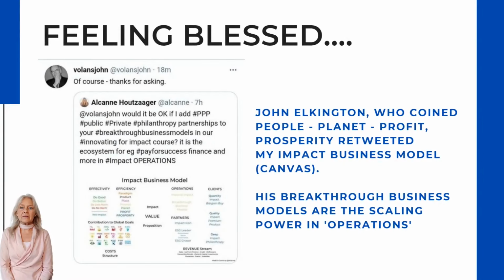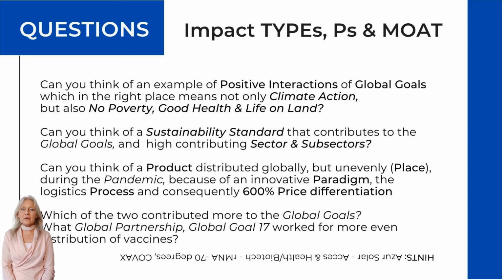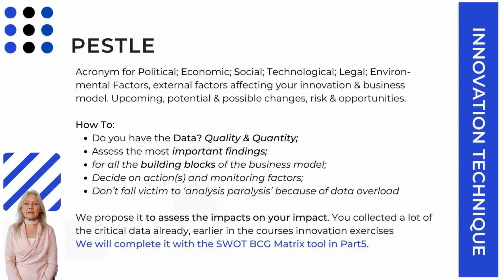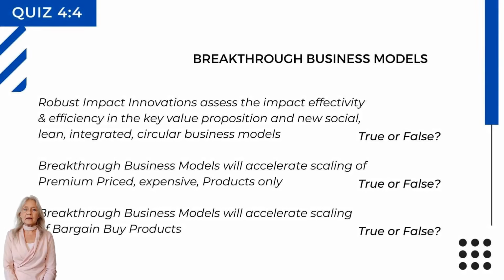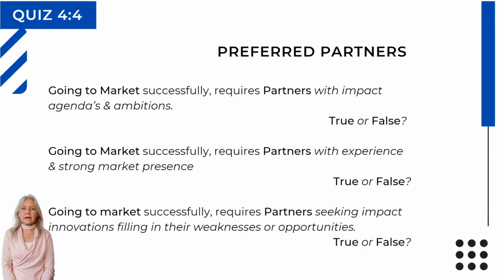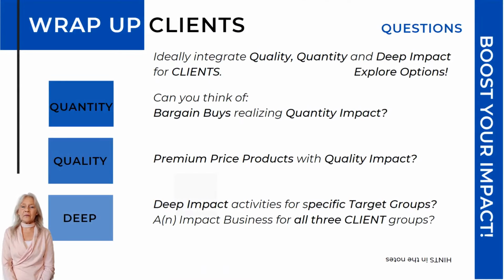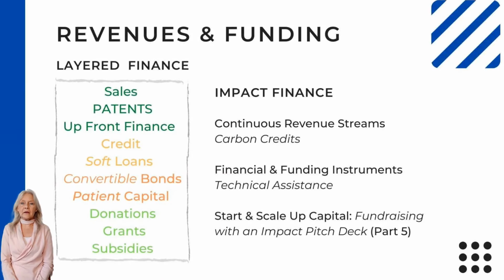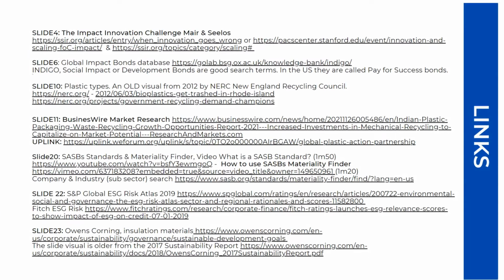4: The ImpactBusinessModel, Boosting Impact Going to Market - 1 HOUR - Investible Impact Innovation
Content - Challenge: Boosting Impact Going to Market - Critical Questions - The Impact Business Model Canvas:- Left) Impact Design: Impact Types, Ps & ImpactMOAT - Right) Going to Market:
Operations: Materiality & Breakthrough Business Models -Preferred Partners; Impact Icons, ESG Leaders & ESG Chasers - Clients: Quantity, Quality & Deep Impact (with) - Mixed Business Models: Impact Scaling - Costs: Lean & Mean - Revenues: Tapping into Impact Finance -Wrap Up

Gemini Notes (& corrections) for sharing & download as PDF

FOR: Anyone interested in Impact, Innovation & Investibility, from 20 to 80

REQUIREMENTS: With Stamina for the Need2Know input & Energy for the tailored Innovation Tools & Techniques you will get all the building blocks for an Investible Impact Innovation that Cpntributes to the Global Goals.
Part 1,2, & 3 of the course: Understanding & Optimizng Impact & ImpactMOAT.

COURSE description
Impact, it's complicated. ..

So I chopped it up in Need2Know, real world examples, exercises, quizzes, questions & checklists to apply it al. And Fun2Do Innovation Techniques often tailored for impact, to tweak your impact innovation idea for scaling &  investibility. Meeting partners & funders expectations & reporting regulation.

In This Part we tackle the Challenge of Boosting Impact Going to Market. By focusing on OPERATIONS: Material Impact Risks & Opportunities and Scaling Impact with Breakthrough Business Models. PREFERRED PARTNERS: Impact Awareness, Ambitions & Actions measured in Key Performance Indicators & Progress. CLIENTS: delivering Quantity, Quality & Deep Impact creating Mixed Income Models. REVENUE streams explained and Tapping into Impact Finance.

The UN Sustainable Development Global Goals are our guideline for the Global Agenda and its priorities. Contributing to the Global Goals is an integral part of the Impact Business Model Innovation Design. 1: Understanding Impact: Managing Data & Unknowns
2: Optimizing Impact: Balancing Cost Efficiency & Affordability
3 ImpactMOAT: Contributing to the UN GlobalGoals, Interacion & Sustainability Standards

4: THE IMPACT BUSINESS MODEL:
BOOSTING IMPACT GOING TO MARKET
Retweeted by John PPP Elkington @Volans

5: Your Impact Pitch Deck: Impact Funder Types, Risks & Metrics

IMPACT SCALING: Tailored Worskhops & Sprints Minou Schillings @LinkedIn
FEEDBACK: Investible Impact Innovation Ideas (after completing the 5 Feedback Forms)